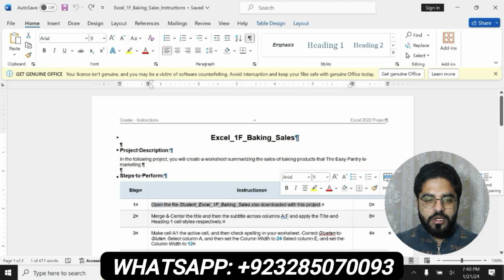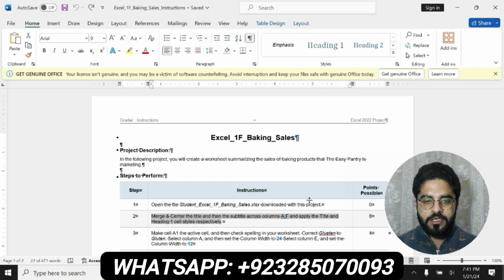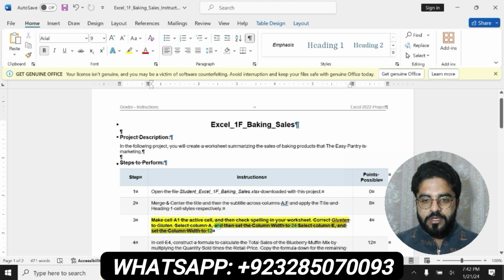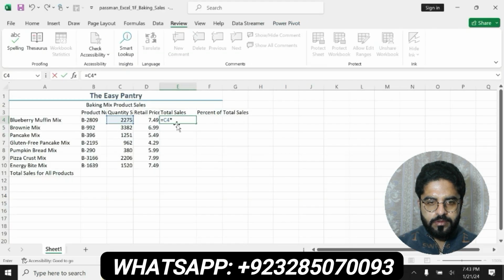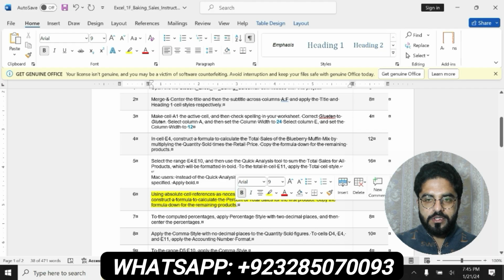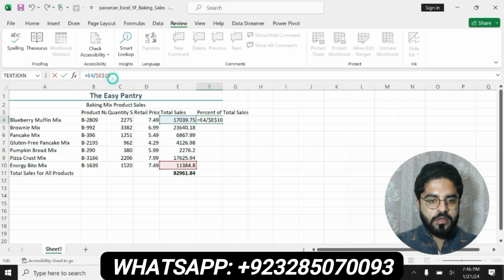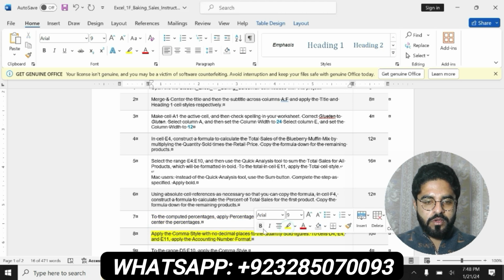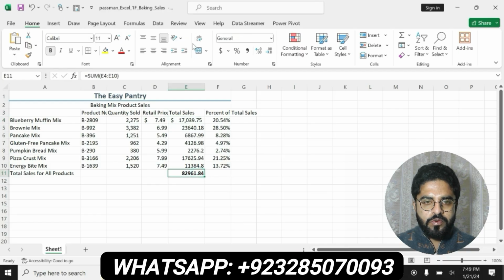Excel_1F_Baking_Sales | Sales Summary Worksheet Step-by-Step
This video provides a complete walkthrough of the Excel_1F_Baking_Sales assignment.

In this project Excel 1F Baking Sales, you create a worksheet summarizing the sales of baking products marketed by Easy Pantry. The assignment focuses on organizing sales data, formatting worksheets, and summarizing results clearly.

In this assignment, you will:
✔ Create a sales summary worksheet
✔ Organize and format sales data
✔ Calculate totals and summaries
✔ Present sales information professionally in Excel

This tutorial supports Excel assignments used in MyLab, Cengage, Blackboard, and other learning platforms.

Excel 1F Baking Sales
Excel sales worksheet
Easy Pantry Excel assignment
Excel sales summary
MyLab Excel 1F
Cengage Excel sales project

Excel assignments
Excel projects
Excel Online
Excel for the Web
MyLab Excel
Cengage Excel
Blackboard Excel
Excel homework help
Excel charts